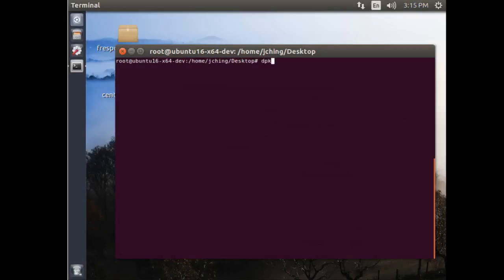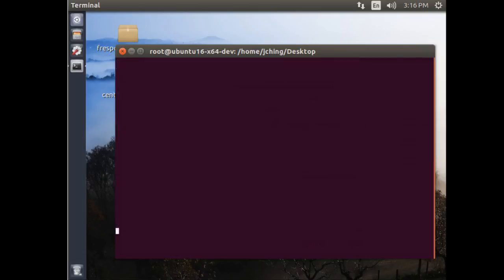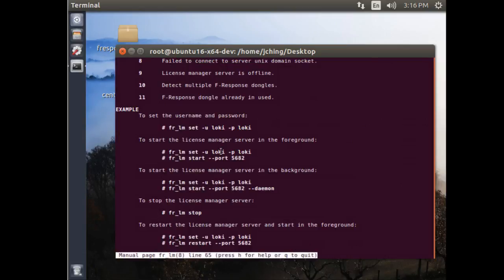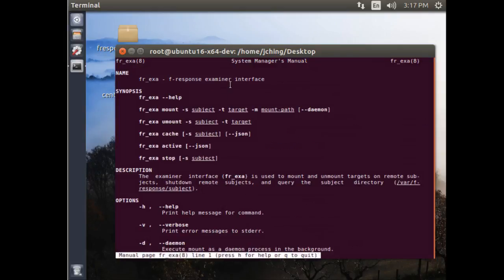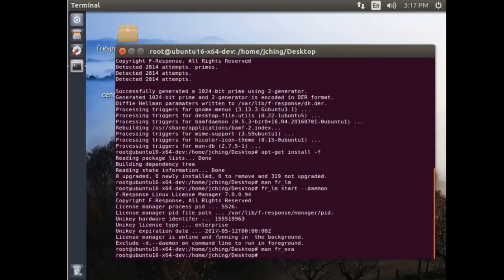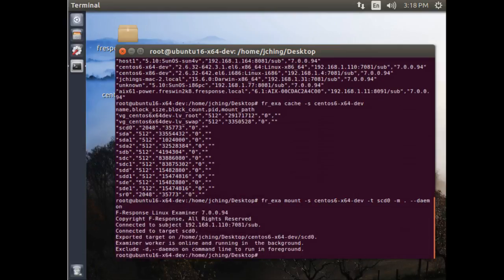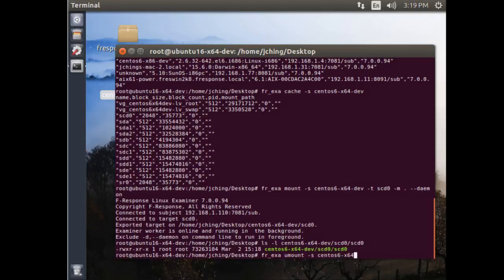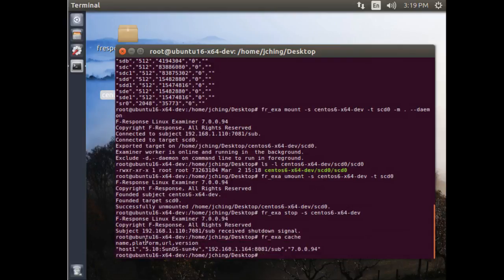F-Response v7 Linux Tools - Command Line Interface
This brief video covers the F-Response v7 Linux command line interface for attaching subjects and targets.